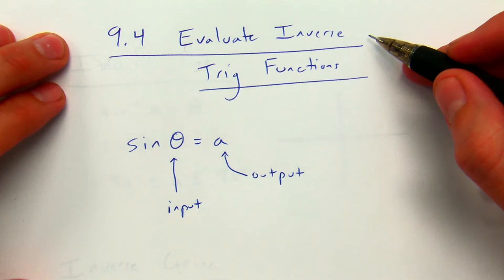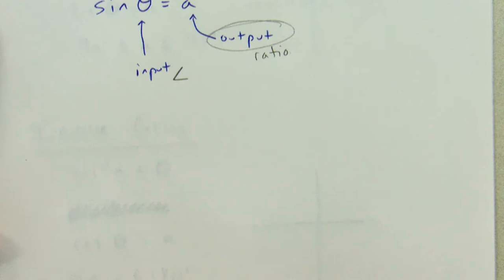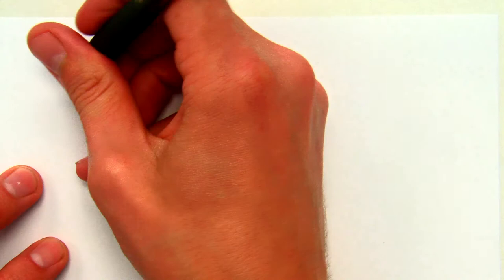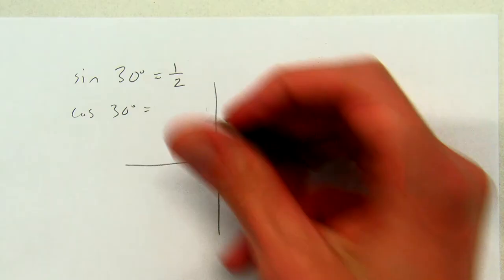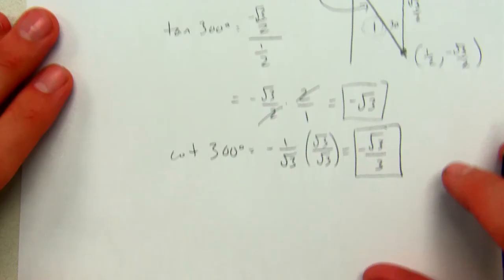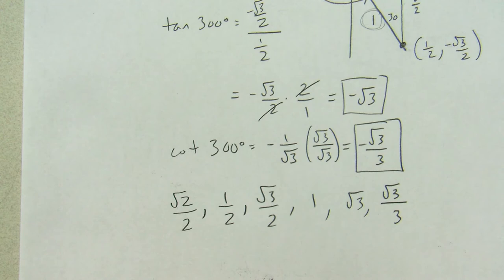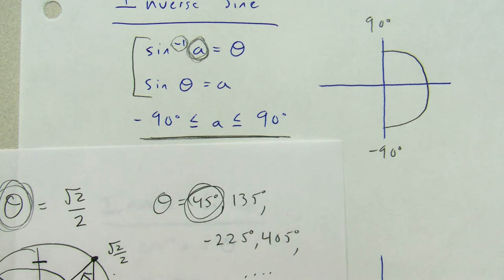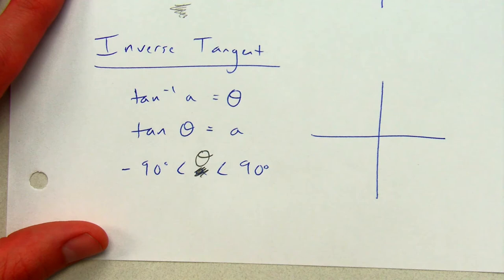9.4 Evaluate Inverse Trig Functions: Part 1